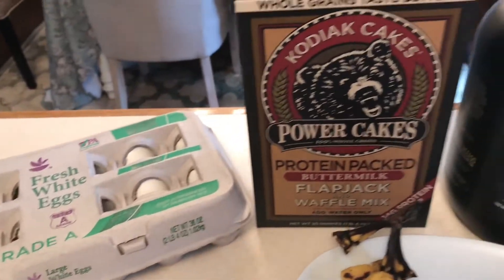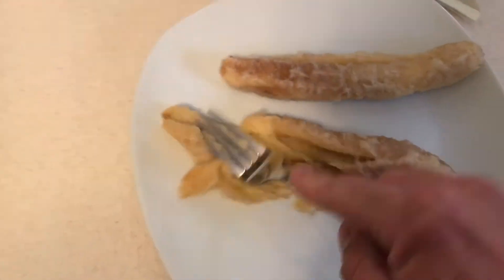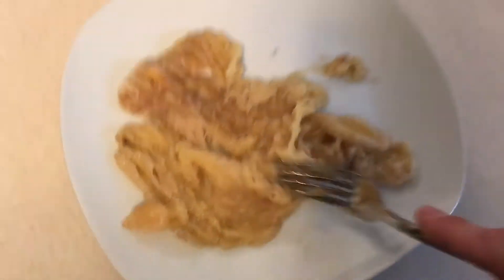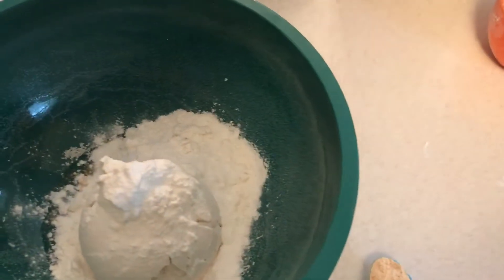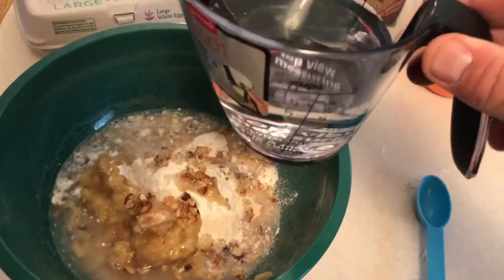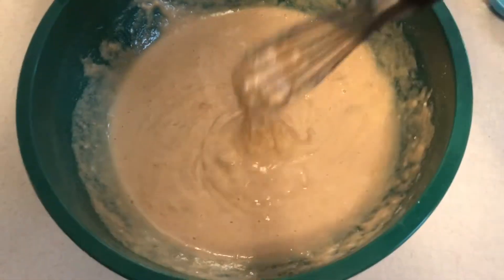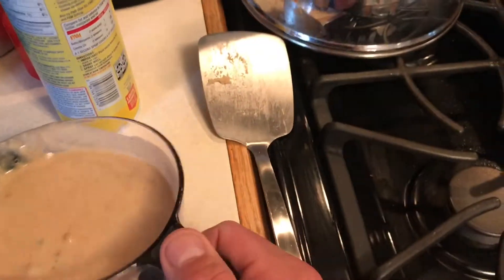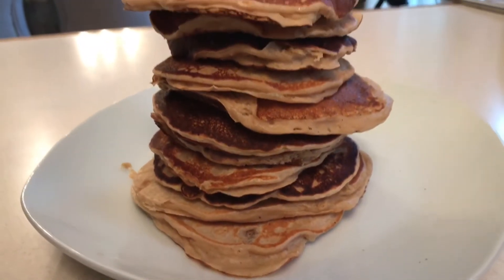Cooking with the Champ - 1st episode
So this is my first try at a quick cooking/recipe video. I made protein packed peanut butter banana nut pancakes! Let me know what you guys think.

By the way. pet pancake 74 cal, 10.6 carbs, 1.7g Fat, 6g protein. Enjoy!